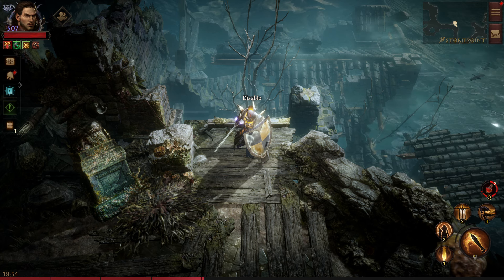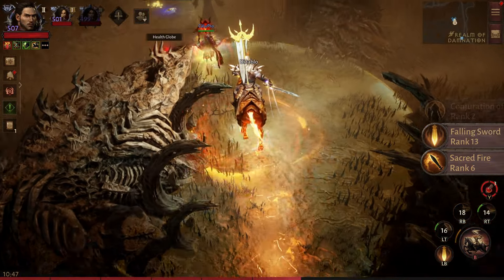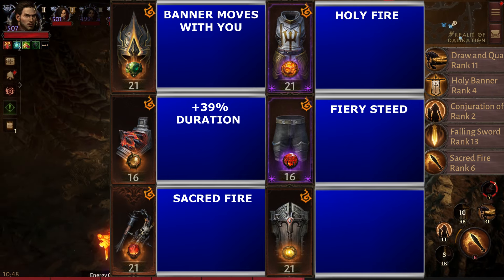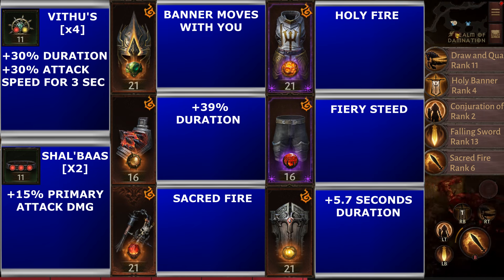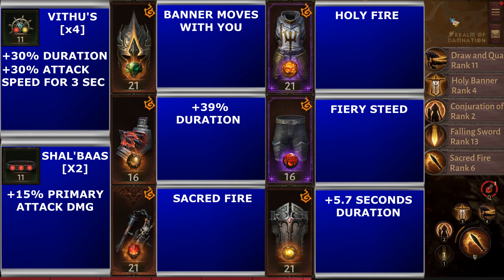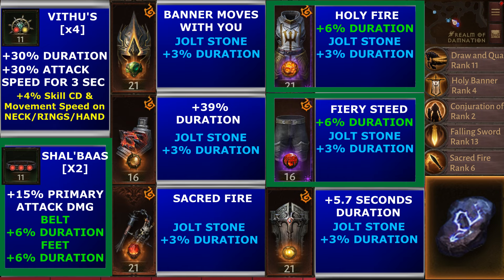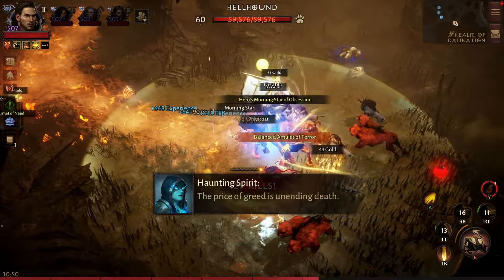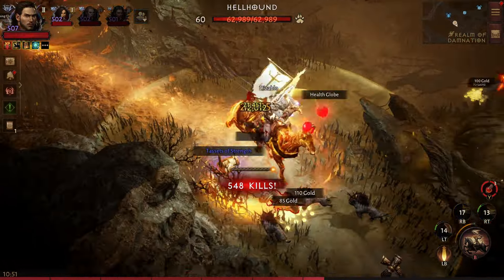BEST MAGIC ATTRIBUTES & WHAT GEAR THEY'RE ON [ + ] FASTEST FARMING BUILD - Diablo Immortal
We'll take a look at the fastest farming class/build and discover what the BEST MAGIC ATTRIBUTES are and on what GEAR / SETS they're on - Diablo Immortal